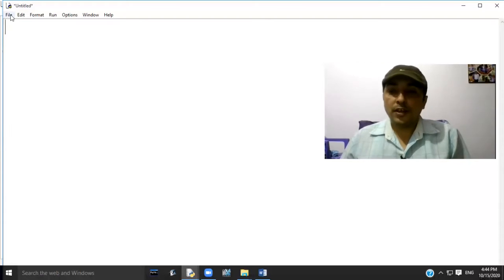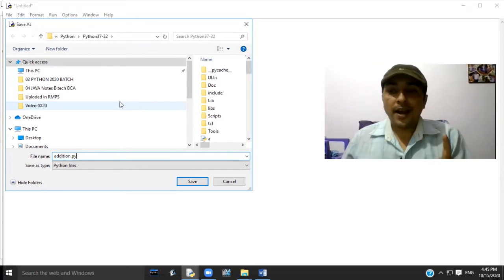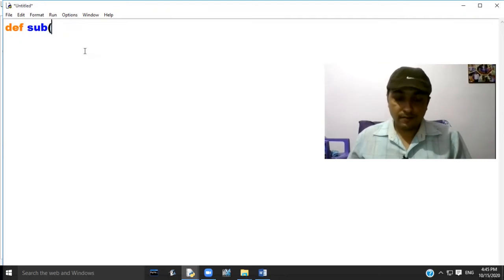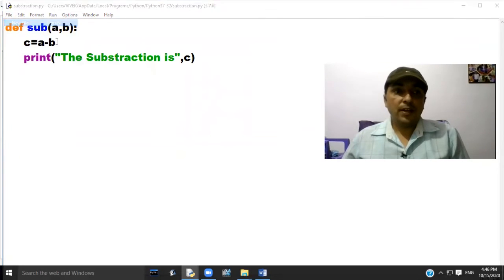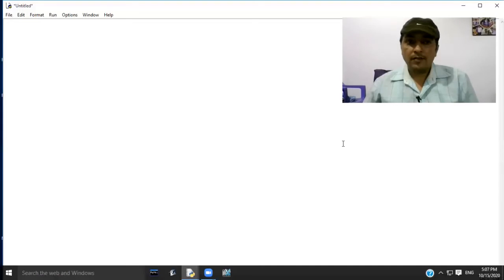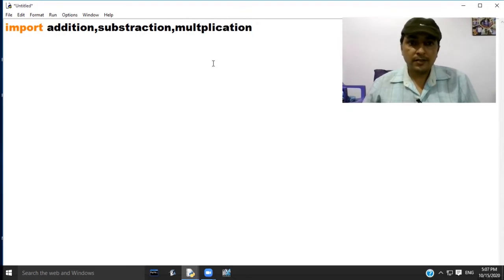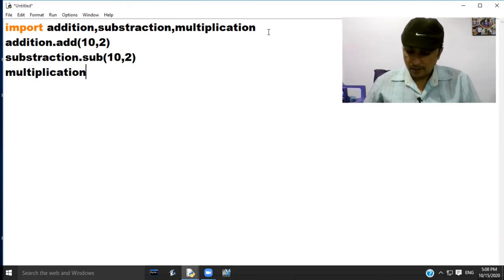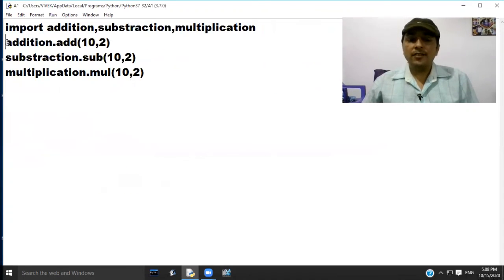CLASS 11 (PYTHON LIBRARIES) MODULES IN PYTHON PART 02